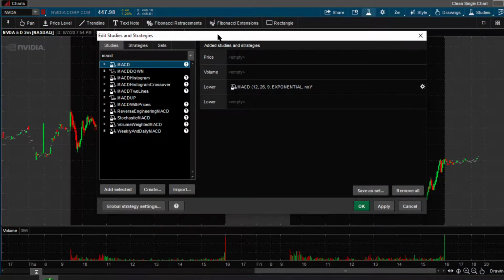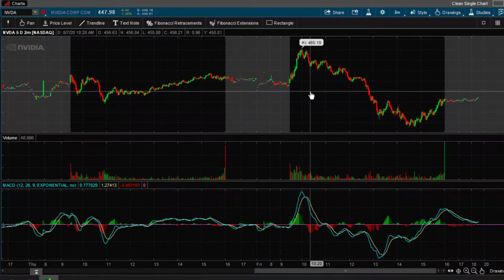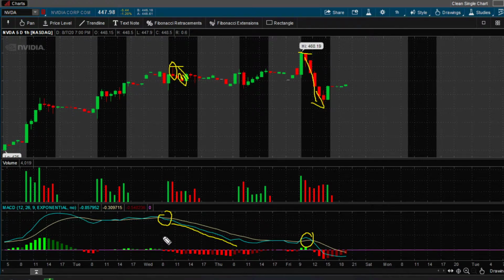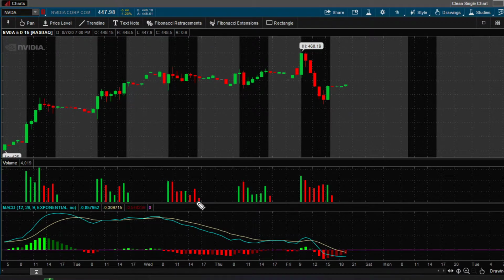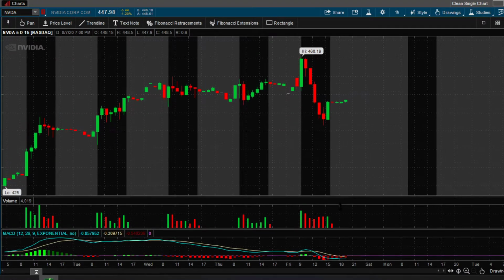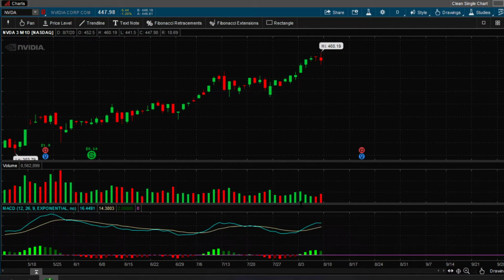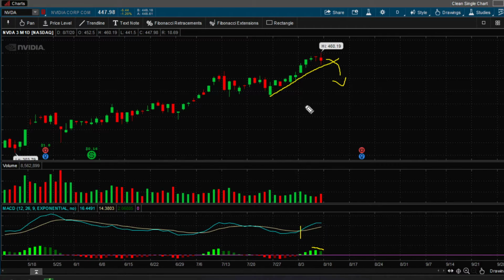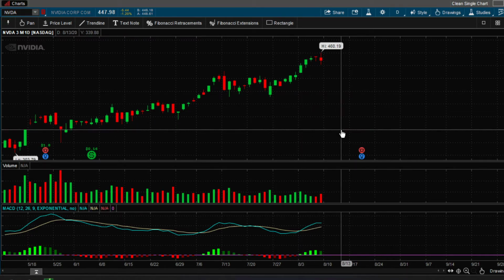How To Use The MACD Indicator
Feel free to follow affiliated links to continue to support our channel, and don't forget to subscribe and hit the bell notification to get alerted when we have new videos posted. Thank you for your support

Join Options Trading For Beginners With Trader Luis free options trading group.

Traderveu: They'll get $10 off their first month, and you'll get a $10 credit! Details.